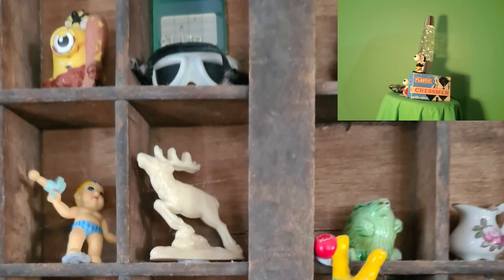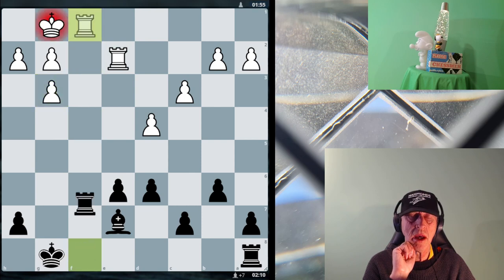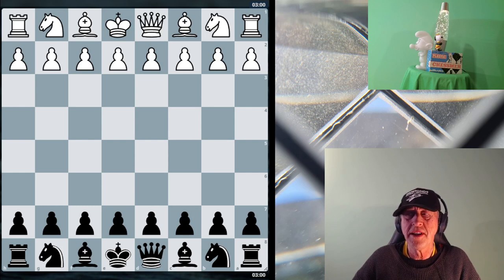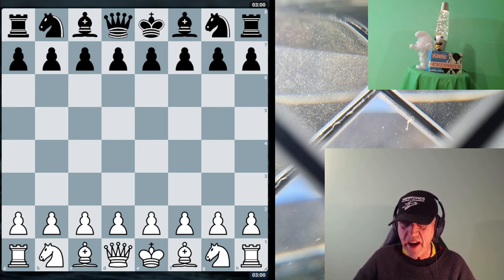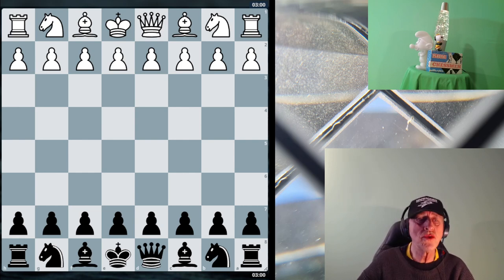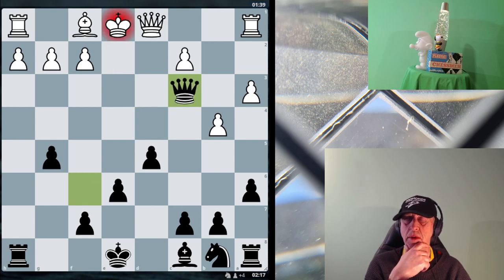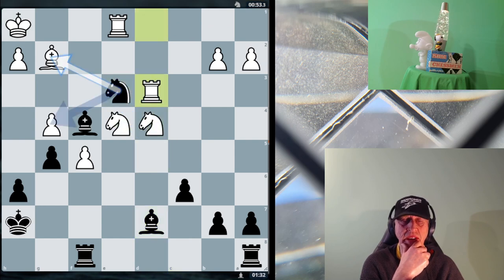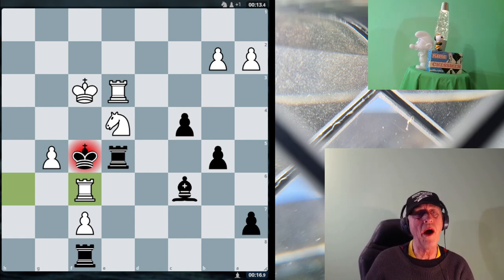"New Blitz Chess Openings Explored with O'Malley The Alley Cat."